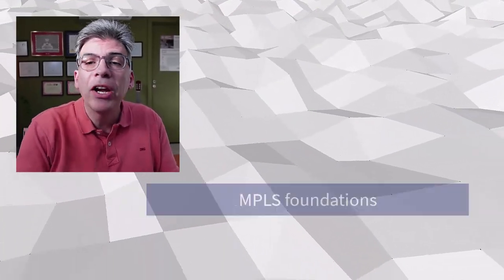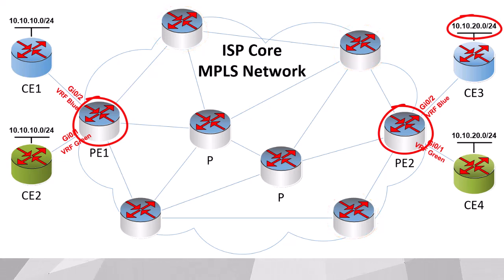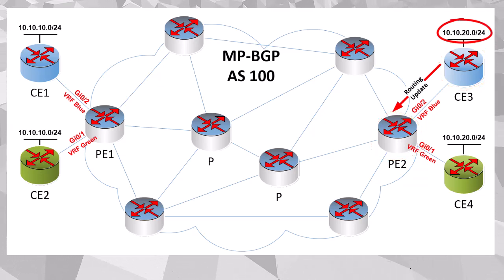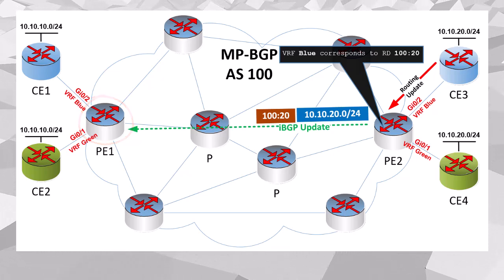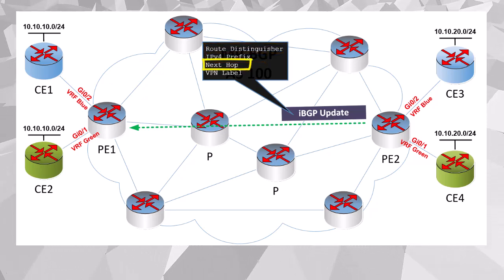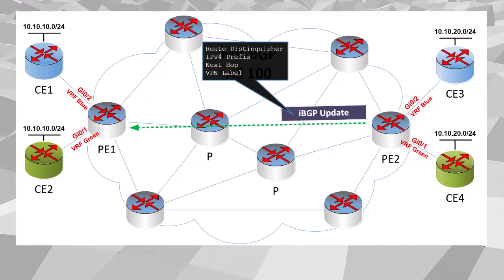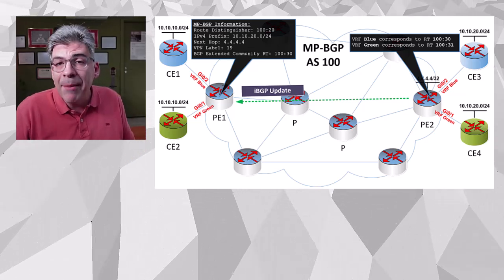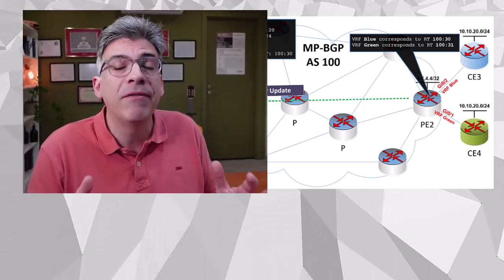Understanding RDs, RTs, and VPNv4 Routes in MPLS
To isolate one customer's traffic from another on an ISP network, MPLS uses what are known as VPNv4 routes.  In this video, we build on foundational MPLS concepts that we learned about VRFs (Virtual Routing and Forwarding) in label switching. You'll get a clear introduction to Route Distinguishers (RDs) and see how they help create unique VPNv4 routes, ensuring customer traffic remains distinct. We’ll also cover Route Targets (RTs) and explain how they guide Provider Edge (PE) routers on which routes to advertise to Customer Edge (CE) routers.  Perfect for networking professionals looking to deepen their MPLS understanding!

In this and upcoming videos in the series, you’ll learn where MPLS fits within the broader networking landscape, the problems it was designed to solve, and the key benefits it offers, such as improved traffic management, scalability, and support for multiple services.

Chapter list:
00:00 Introduction
00:44 MPLS Infrastructure
02:16 Introducing Route Distinguishers
02:54 RDs and VRFs
07:48 Route Targets (RTs)
09:51 Summary

🟦  About

Welcome to telecomTech, where telecom and networking technologies... are simply explained! I’m Lazarus, a telecom professional with over 25 years of experience in network architecture, design, and telecom technologies. Throughout my career, I’ve led large projects and trained professionals, helping them earn certifications, expand their knowledge, and advance their careers. My goal with telecomTech is to make networking concepts clear and relatable, breaking down complex topics so anyone can understand and apply them.

Whether you’re a student supplementing your studies, a telecom professional building new skills, or preparing for industry certifications like Cisco, telecomTech is here to support you. Each video is crafted to help you tackle real-world challenges with confidence. My mission is to make networking more than a skill—it’s a passion and a lifelong interest. Welcome to telecomTech, where I hope to inspire you to see telecom and networking as not just a job, but as a journey of curiosity and growth!